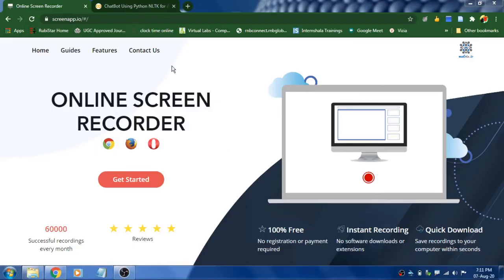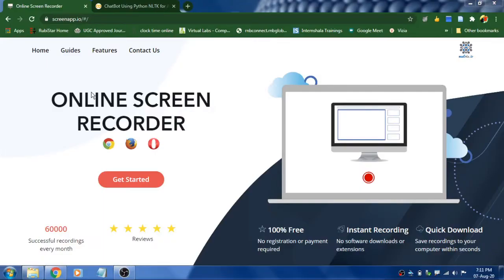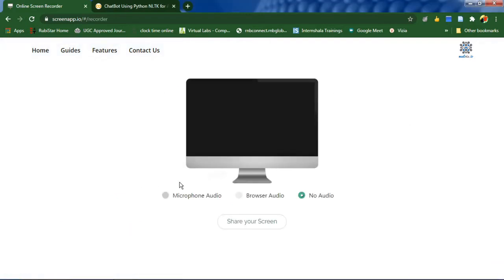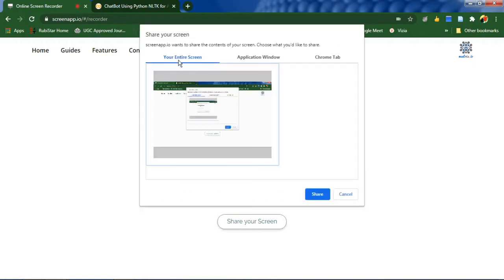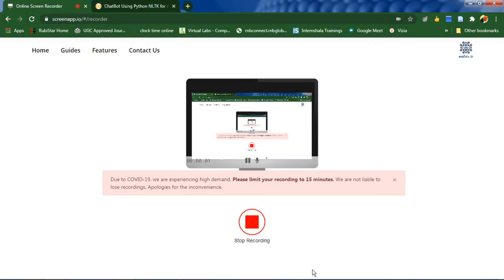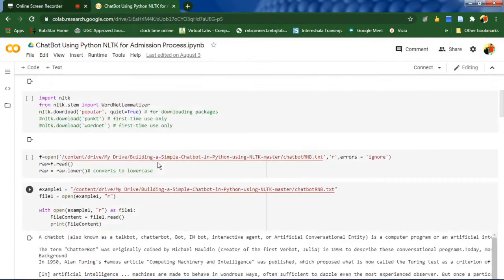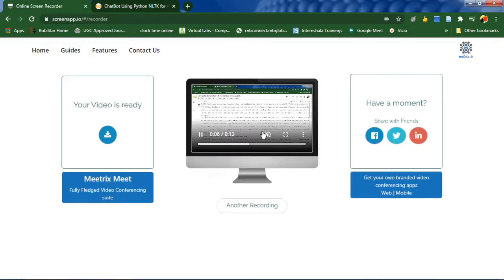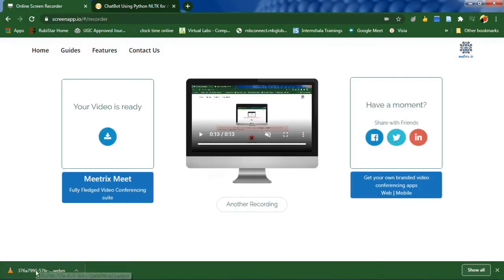How to use ScreenApp Online Screen Recorder | How to Record Screen Without Installing a Software?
In this video, I have shown how to use ScreenApp online screen recorder.